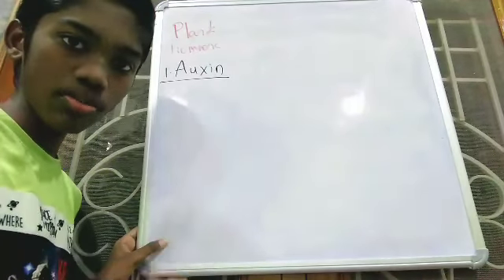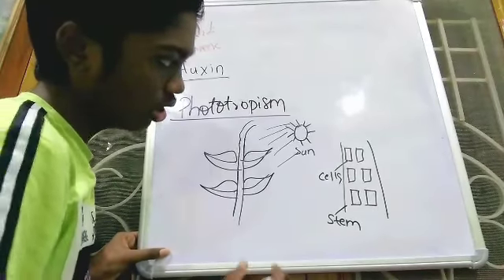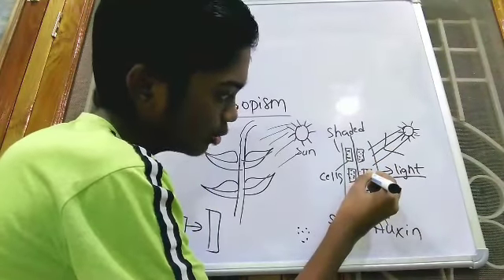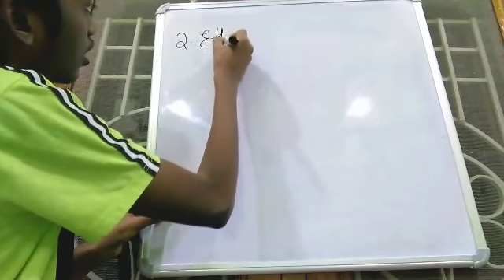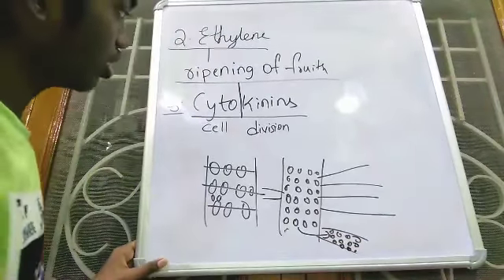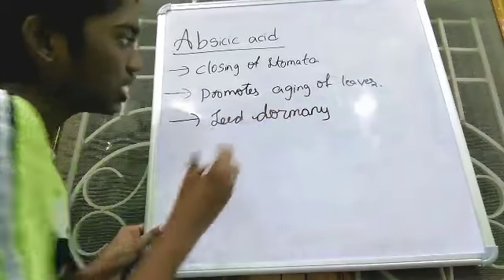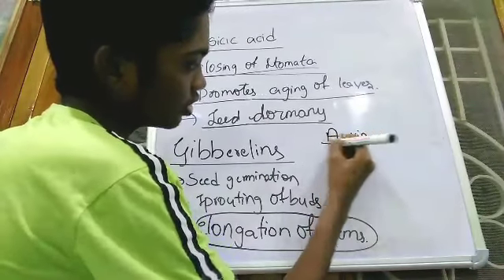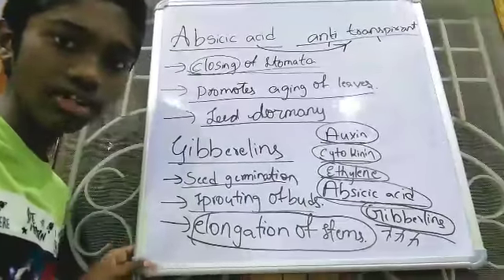PLANT HORMONES ll (AUXIN,ETHYLENE etc...) ll WITH EASY TRICKS